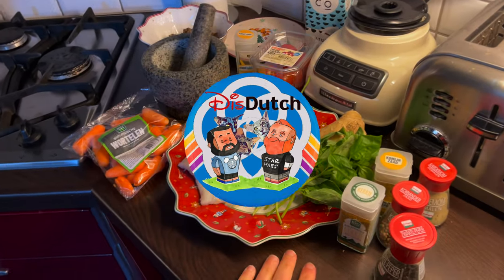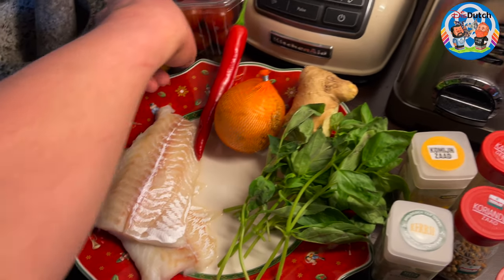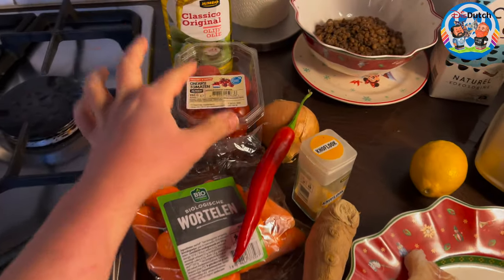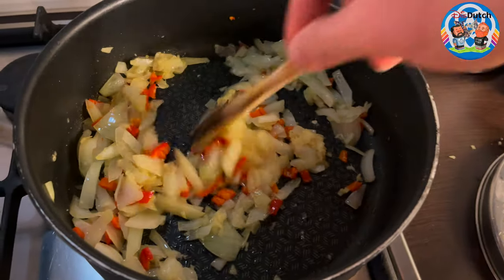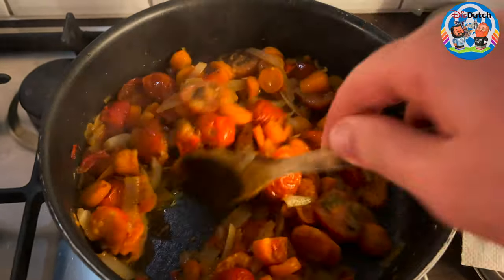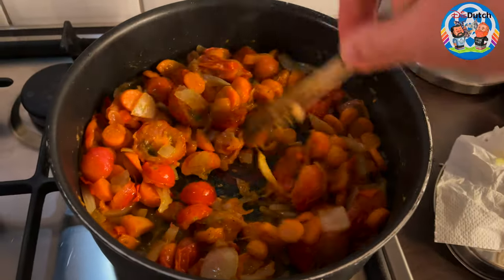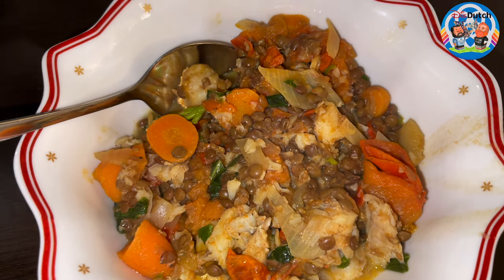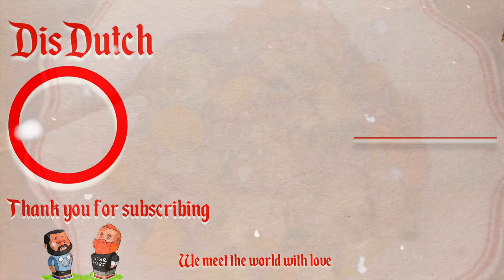healthy recipe: fish with tomatoes carrots and lentils bowl. little spicy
what you need per person:
170 gr fish filet
220 gr cherry tomatoes
100 gr carrots cut in little bits
70 gr of ready to eat lentils (so cook them first) or get them from a can/jar
1 onion
2 garlic cloves of pinch of garlic powder
1/2 chili pepper
little bit of lemon juice
little piece of fresh ginger (grate it)
130 ml coconut milk
tablespoon of chopped fresh herb (kan be any kind you like)
pinch of these spices
- curry powder
-cumin powder
- coriander powder
- cardamon powder
-turmeric powder
- black pepper powder
- sea salt
- 2 tablespoons of olive oil / coconut oil